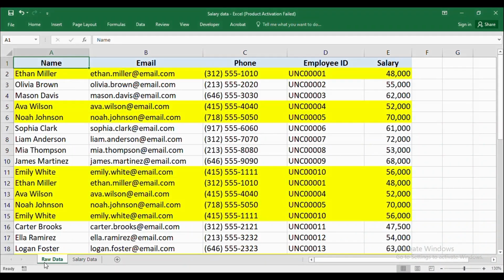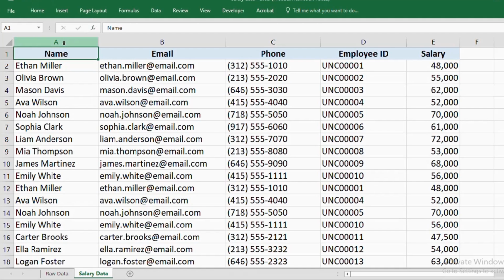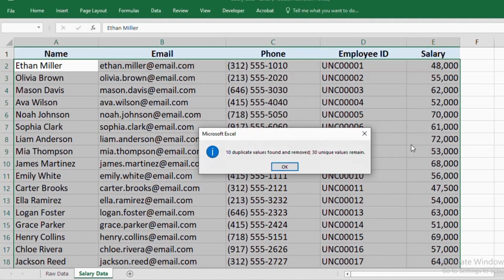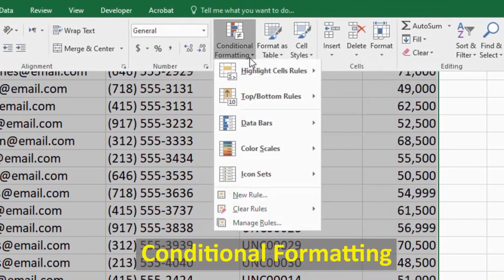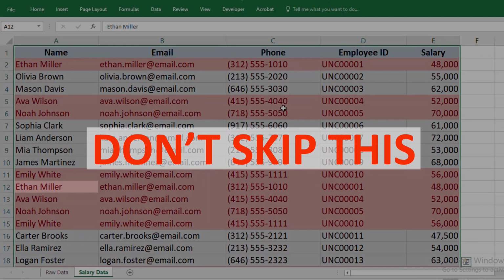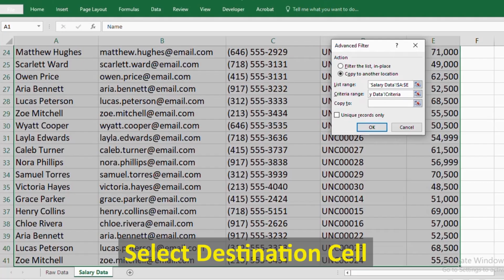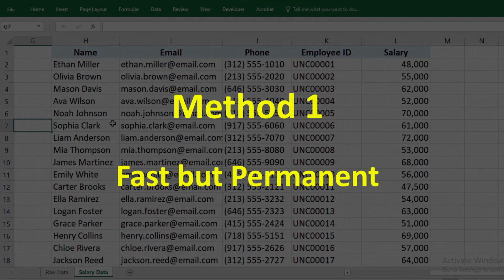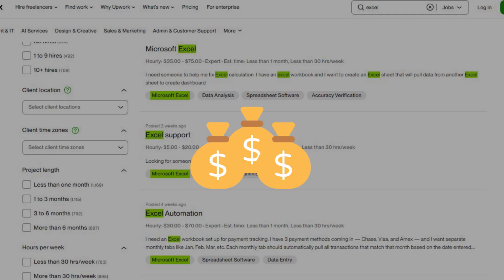Remove Duplicates in Excel (3 Easy Ways)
Learn how to remove duplicates in Excel using 3 easy methods in this step-by-step tutorial for beginners.

In this video, you’ll discover how to quickly find and remove duplicate data in Excel using built-in tools, conditional formatting, and formulas. Duplicate data is a common problem in Excel, and knowing how to clean your data properly is an essential skill for data analysis and freelancing.

Whether you're working with large datasets, reports, or client files, these simple techniques will help you fix duplicate entries and improve accuracy in your work.

In this Excel tutorial, you’ll learn:

• How to remove duplicates in Excel using the Remove Duplicates tool
• How to highlight duplicate values using conditional formatting
• How to use the unique list function to extract clean data
• When to use each method depending on your situation

This is a beginner-friendly Excel data cleaning tutorial designed to help you work faster and avoid common mistakes.